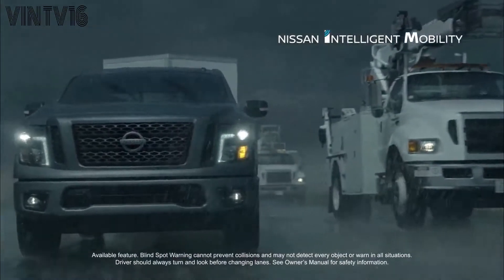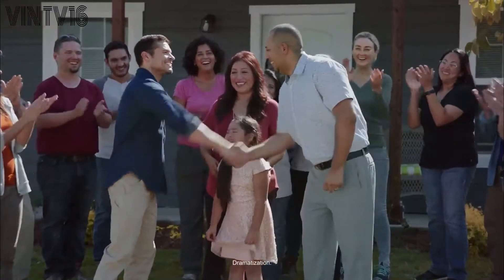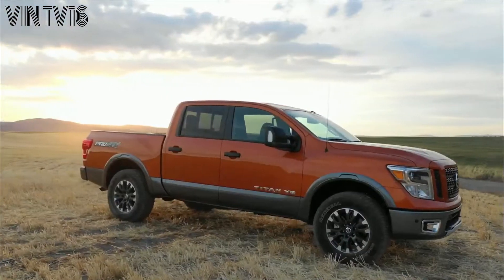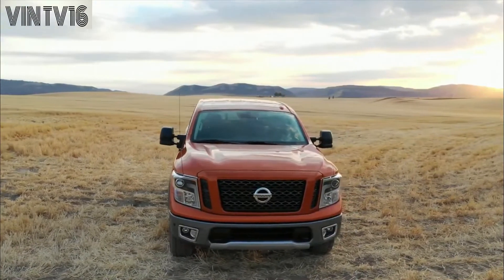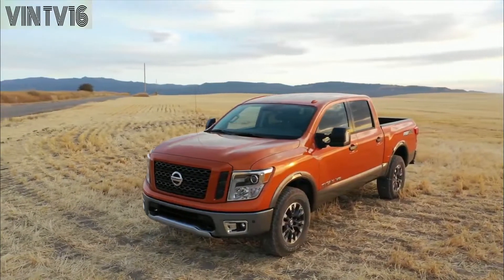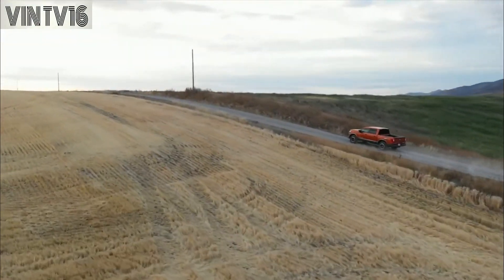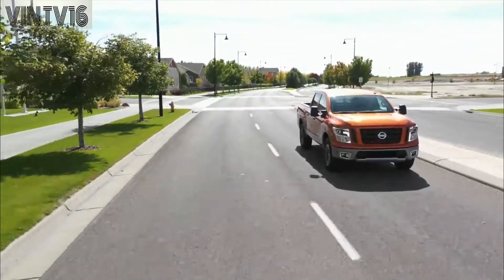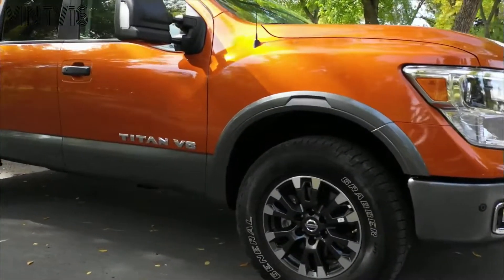2019 Nissan TITAN Truck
2019 Nissan TITAN Truck

With the Texas sun shining and deep fryers frying, Nissan returned to the heart of truck country – the annual State Fair of Texas – today to reveal the 2019 TITAN, the most refined TITAN yet. Following a rockin' performance from Fender® artist Eric Johnson, the new pickup was introduced by Fred DePerez, vice president, North American LCV Business Unit, Nissan North America, to a group of the nation's top truck, auto and lifestyle media a day before doors open to an anticipated 2.5+ million fair-goers.

On sale this fall, the 2019 TITAN and TITAN XD will be on display through October 21 at the historic Fair Park in Dallas.

"The 2019 TITAN will be our most refined truck yet," said DePerez. "Backed by America's Best Truck Warranty2 – featuring bumper-to-bumper coverage of 5-years/100,000-miles – the 2019 TITAN and TITAN XD will build upon today's strength and capabilities by adding advanced technology, new safety features and an awesome new audio system to provide the soundtrack for all the amazing adventures ahead of you."

In addition to the 2019 TITAN and TITAN XD unveilings, DePerez provided media with a look at the first official TV spot in the purpose-driven Calling All TITANs marketing campaign. Nissan and partners American Red Cross, Habitat for Humanity and National Park Foundation first announced the campaign on Sept. 5 and will set another milestone when the spot airs tonight during the North Carolina vs. Miami college football game on ESPN.

Renowned producer and director Shawn Levy, known most recently for his work in the hit series Stranger Things, and second unit director Stephen Campanelli, directed the commercial.

"At Nissan we believe America needs more TITANs, so today we are celebrating the TITANs of the Community, TITANs of the Neighborhood and TITANs of the Outdoors with the launch of the first TV spot of our purpose-driven Calling All TITANs campaign," added DePerez. "The commercial, led by the outstanding directors Shawn Levy and Stephen Campanelli, highlights the inspirational work of the American Red Cross, Habitat for Humanity and the National Park Foundation – three national organizations we are proud to call partners."

New for the 2019 model year, TITAN and TITAN XD models add the "emotion of a live performance" created by the new, segment-exclusive Fender Premium Audio System. The system features a 485-watt, 9-channel amplifier and Panasonic's proprietary Acoustic Motion Control™. It is offered on four 2019 TITAN and TITAN XD Crew Cab grade levels and one TITAN and TITAN XD King Cab model.

Other 2019 model year refinements include a new standard 7.0-inch touchscreen audio/IT display with NissanConnect® featuring Apple CarPlay™ and Android Auto™, and Nissan's exclusive Rear Door Alert system1. Also added for 2019 are additional USB media and charge ports for the front and back seat passengers and two new exterior colors – Moab Sunset and Midnight Pine.

The Rear Door Alert (RDA) system is now standard on all King Cab and Crew Cab TITAN and TITAN XD models. The system uses the vehicle's door sensors, horn and message display to help remind drivers to check the back seat after the vehicle is parked. Nissan plans to have RDA standard on all four-door trucks, sedans and SUV nameplates by model year 2022.

"In addition to being the traditional workhorse in the stable and hauling cargo, pickups today are used for hauling families – the most precious cargo of all," DePerez said. "With Nissan's Rear Door Alert system, TITAN drivers can feel even more confident whenever they leave their truck."

All 2019 TITAN and TITAN XD models are assembled in Canton, Mississippi and covered by "America's Best Truck Warranty"2 – featuring bumper-to-bumper coverage for 5 years or 100,000 miles, whichever comes first. Vehicles covered by the new warranty, which includes basic and powertrain coverage, include all TITAN V8 gasoline-powered models and diesel and V8 gasoline-powered 2019 TITAN XD models.

TITAN is available in a full range of rugged half-ton models, including Single Cab, King Cab and Crew Cab body configurations, 4x2 and 4x4 drive, and a choice of up to five grade levels. Every TITAN is powered by a 390-horsepower 5.6-liter Endurance® V8 gasoline engine mated to a 7-speed automatic transmission.

The 2019 TITAN XD lineup includes Crew Cab, King Cab and Single Cab body styles, two bed lengths, choice of a powerful Cummins® 5.0L V8 Turbo Diesel or Nissan 5.6-liter Endurance® V8 engines, 4x4 or 4x2 drivelines and up to five well-equipped grade levels. TITAN XD has an available maximum towing capacity of 12,710 pounds and maximum payload capacity of 2,990 pounds (when properly equipped). For 2019, the TITAN XD Diesel also adds a larger capacity DEF tank and a new integrated gooseneck hitch with a plug inside the bed for even greater ease of towing.